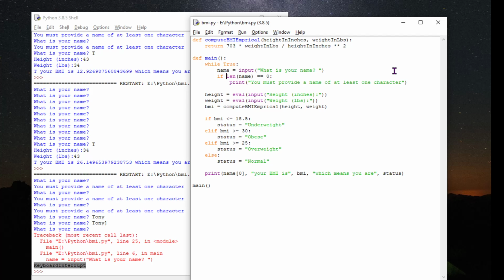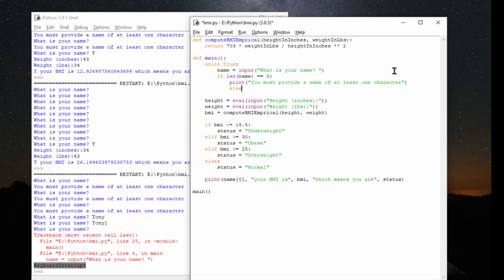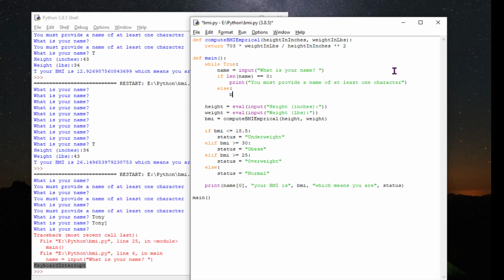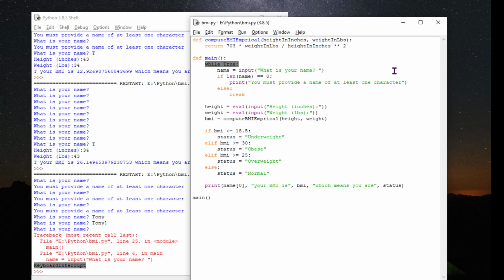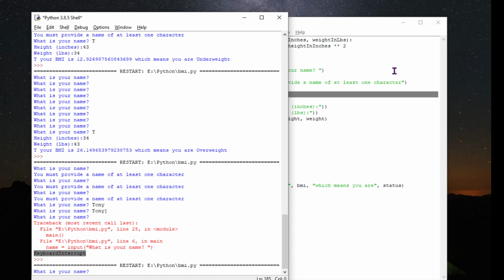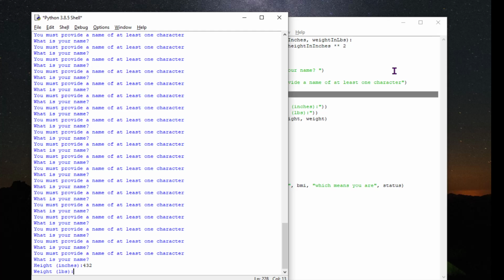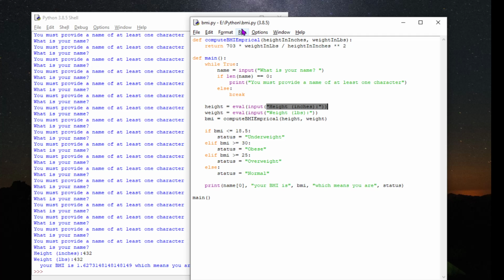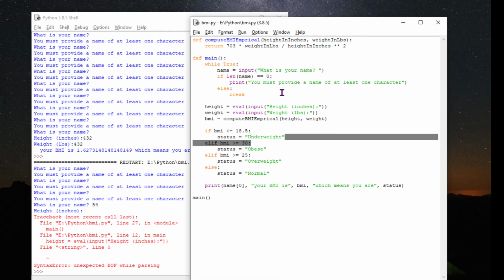Basic Text Validation 2 Looping